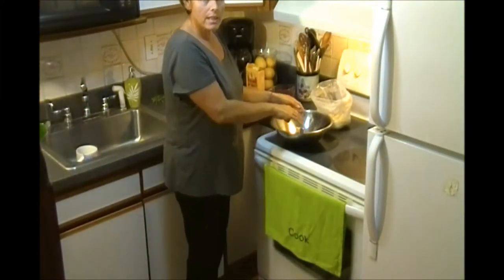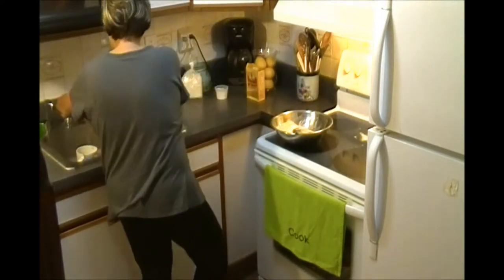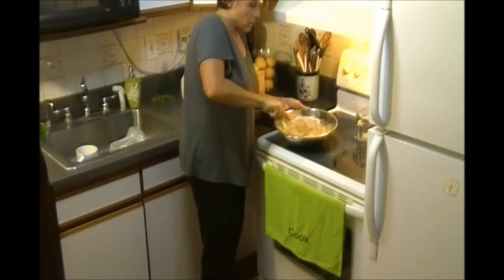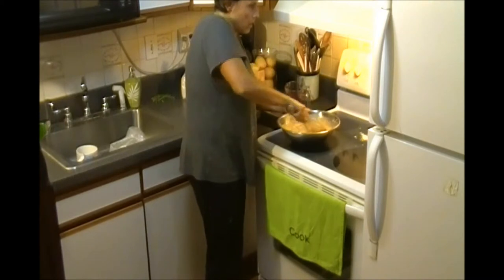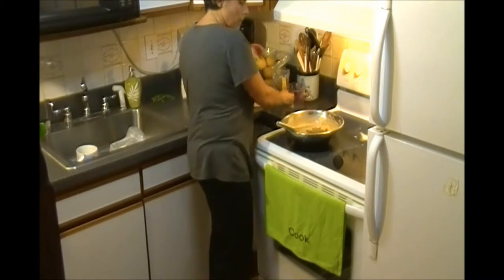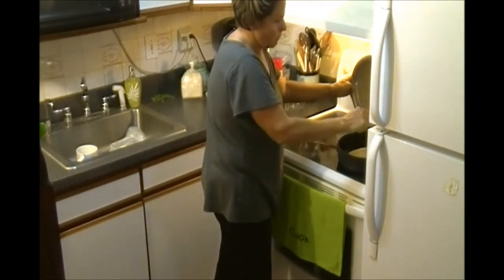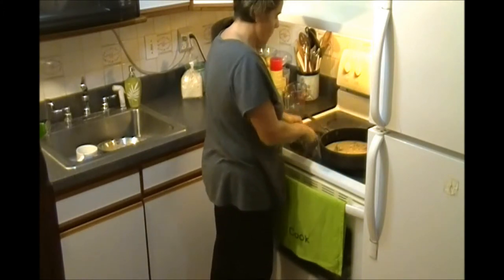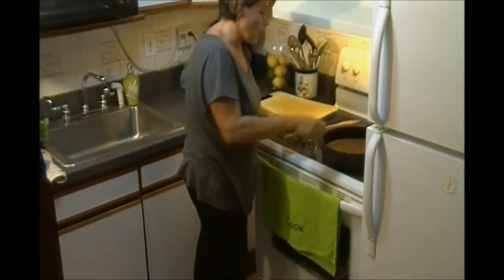How to make italian chestnuts cake ( castagnaccio )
In this video I will show you how to make Italian chestnut cak(castagnaccio ).
You will need 2 cups of chestnut flour, 2 cup of water, salt, olive oil and one hour of your time.